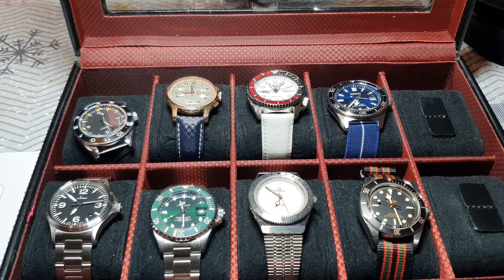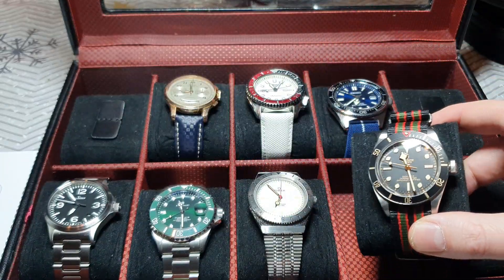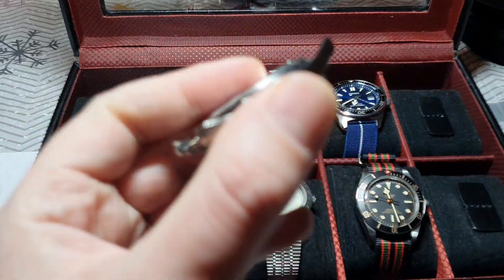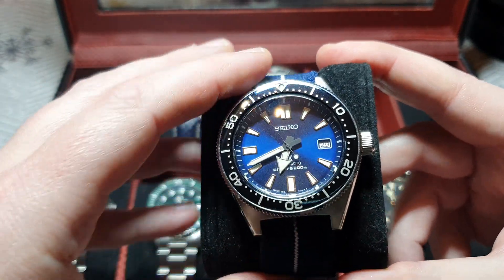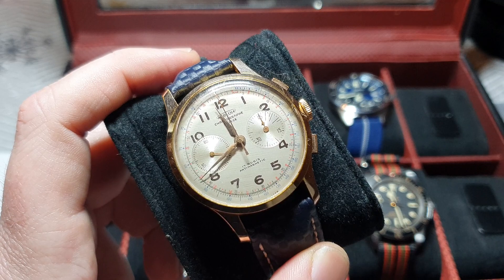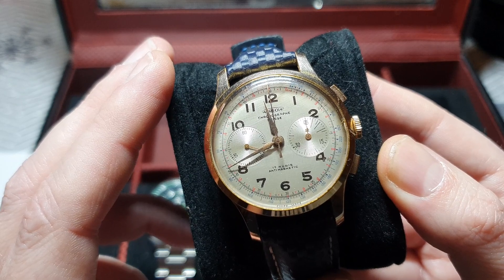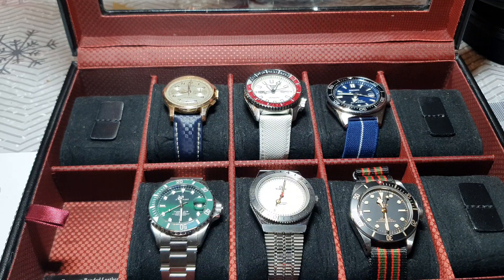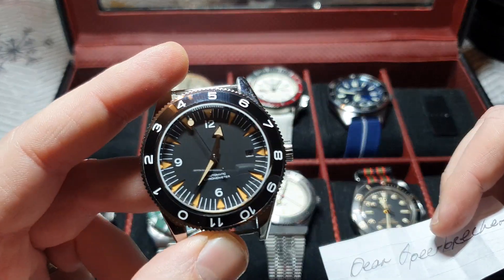State of the Collection 2020 | Subscriber competition winner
Today we announce the winner of the subscriber giveaway on the Sinn 556A review video. I will post the winner the Corgeut Seamaster Spectre Homage.

I also do a very quick look at the watches that came into my collection during 2020 in a mini state of the collection over view.